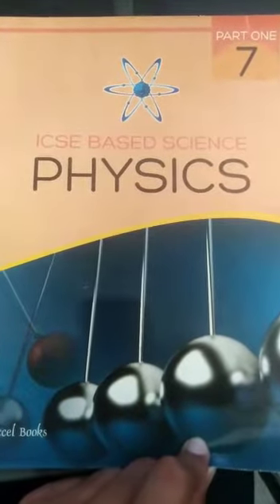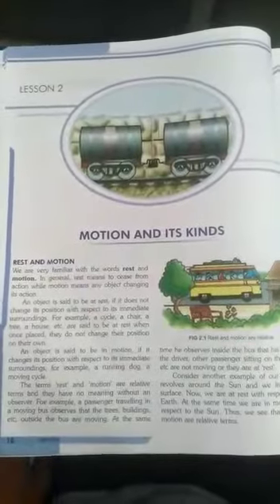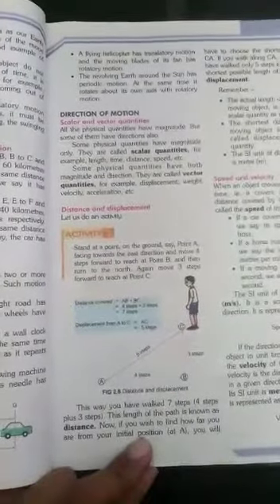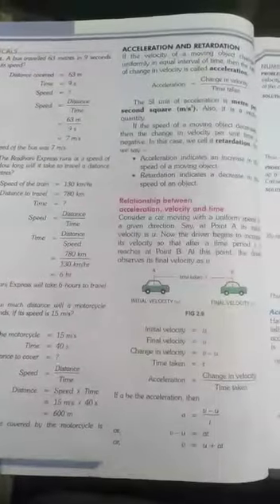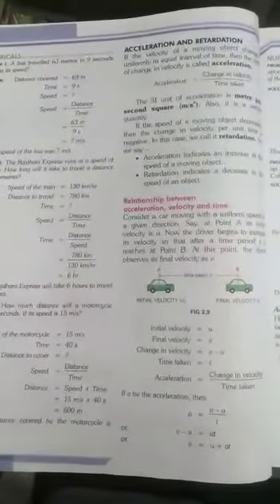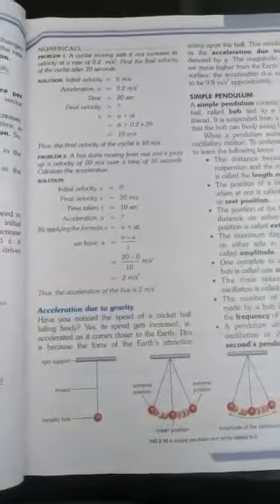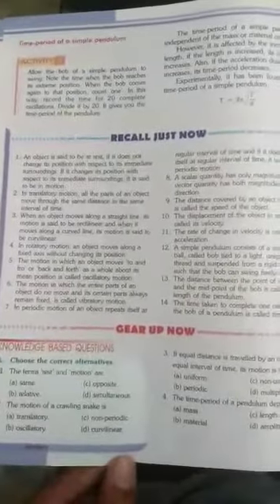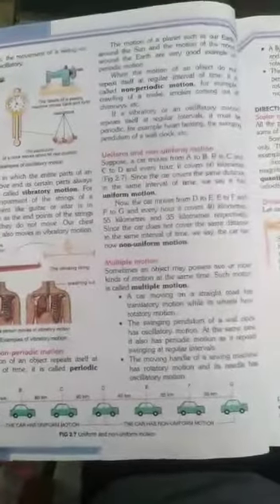Class 7 | Physics | Chapter 2 | Motion and It's Kinds | Written Material